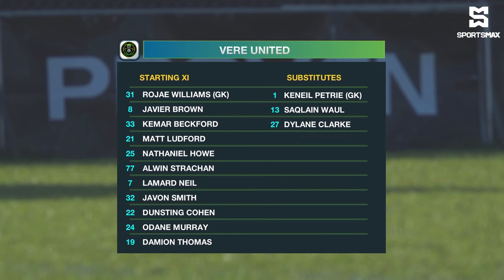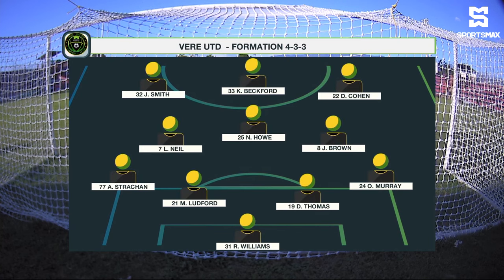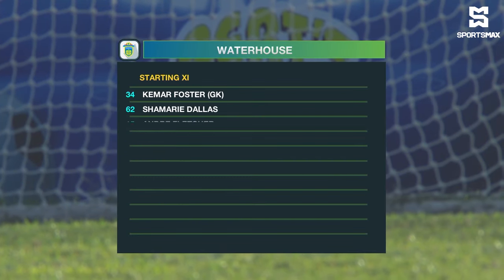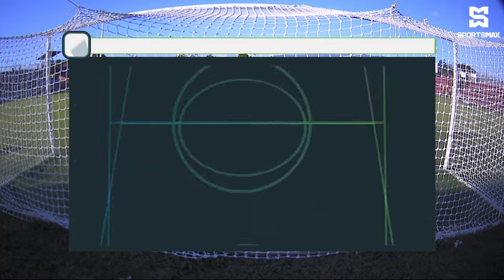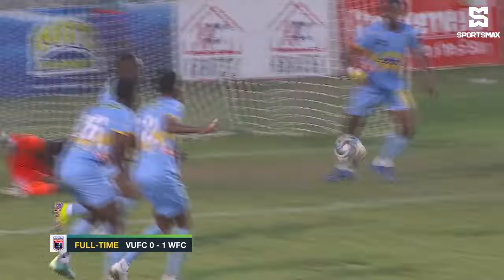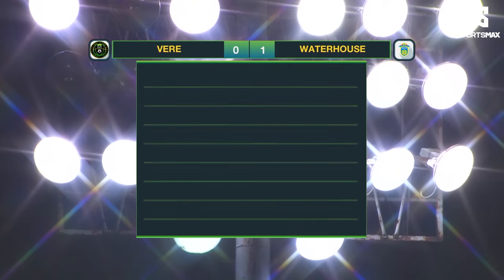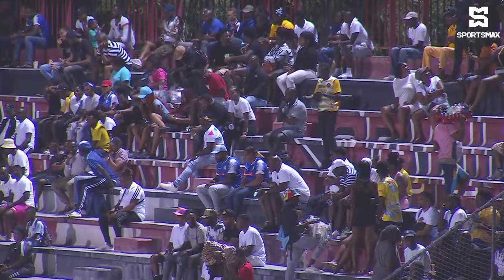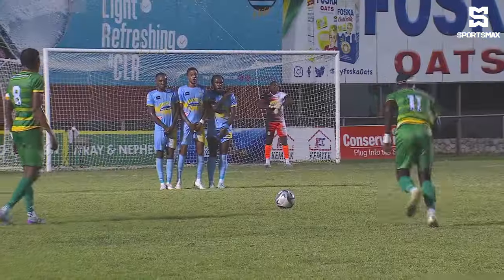Waterhouse FC defeat Vere United FC 0-1 in exciting JPL matchday 18 matchup! Match Highlights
SportsMax TV presents the Highlights in Jamaica Premier League matchday 18.